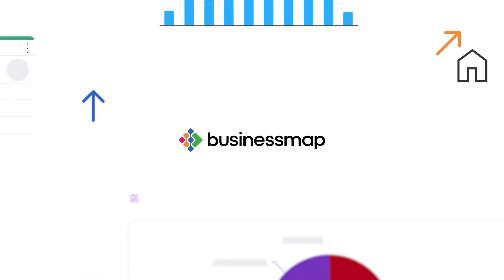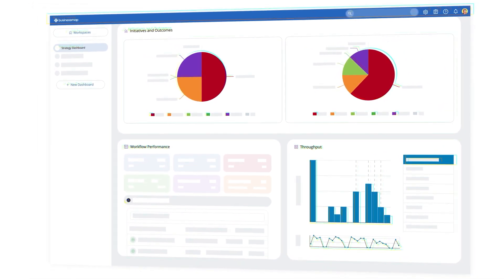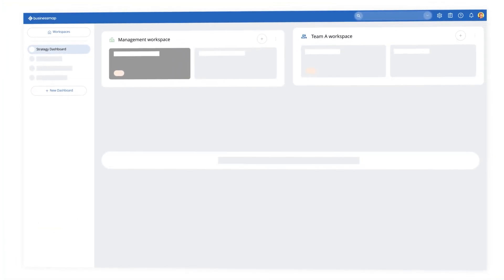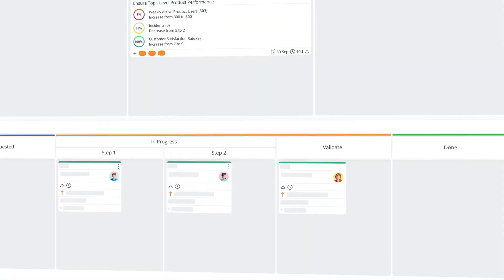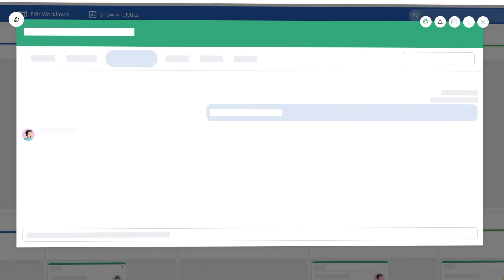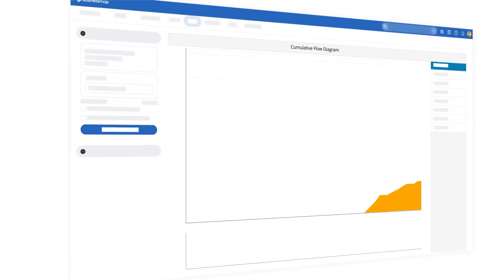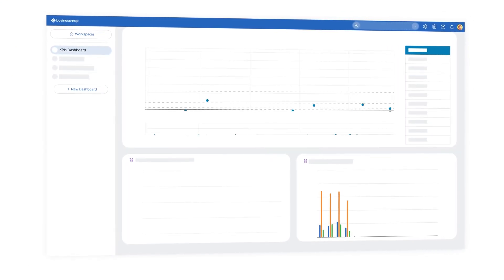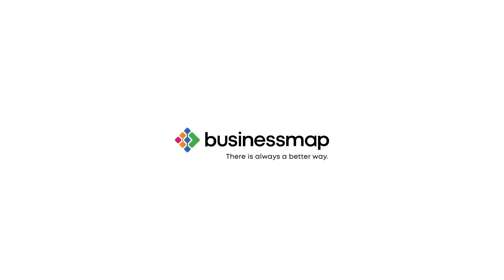Welcome to Businessmap | Align on Goals and Deliver Quality Work Faster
Businessmap is the most flexible software for outcomes-driven enterprise agility. Its unmatched functionality consolidates three tool categories into one: Project Portfolio Management, Goals Management through Objectives and Key Results (OKRs), and Work Management. Such optimization enables affordable deployment at scale, visibility across all projects & portfolios, and alignment on goals to deliver quality work faster.